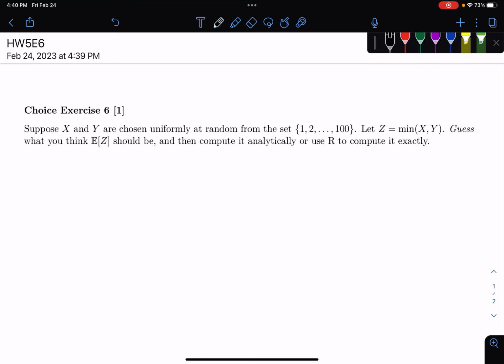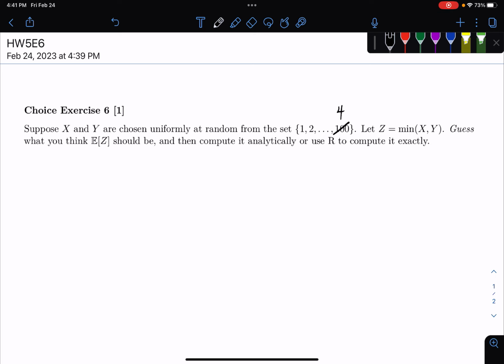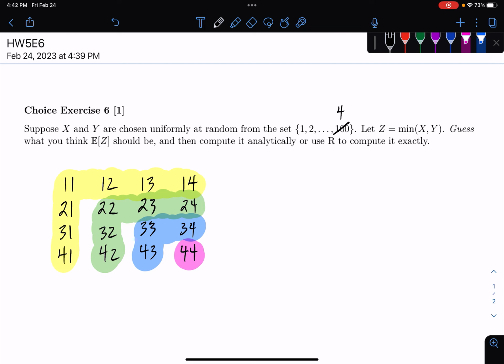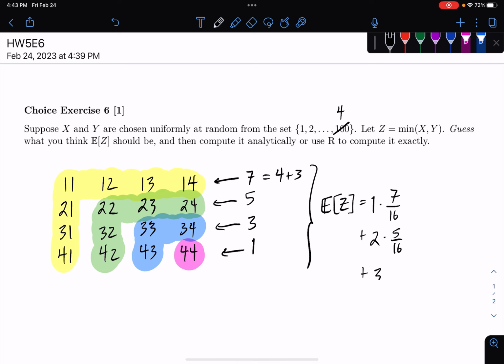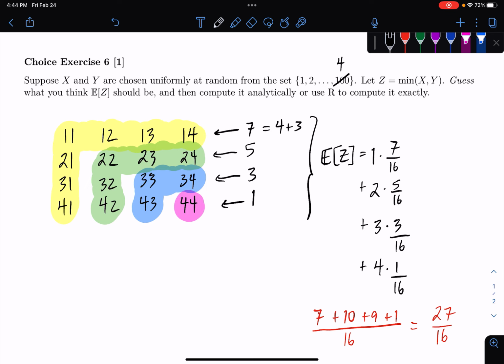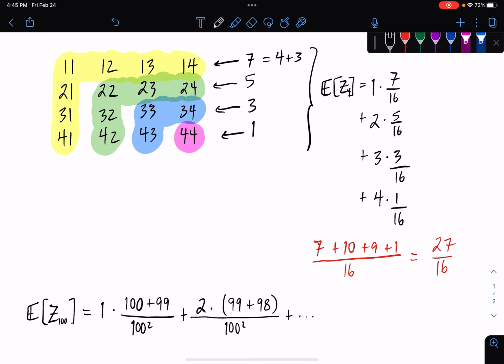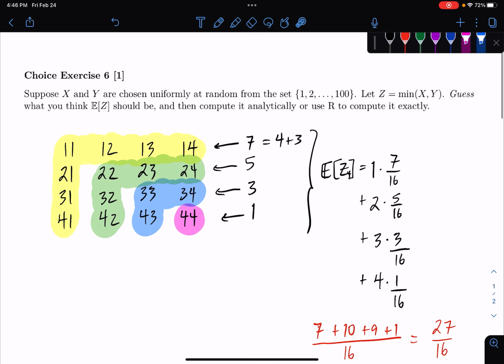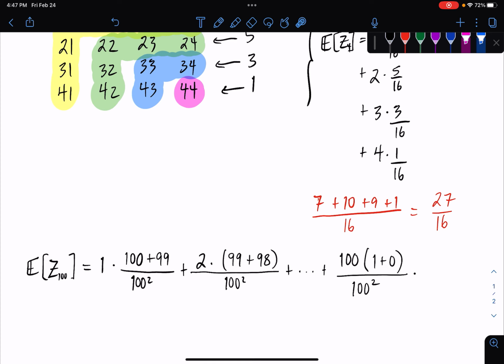Math 62: HW5 Exercise 6